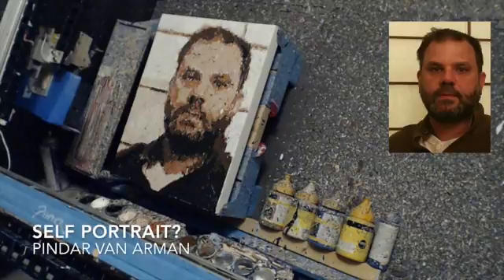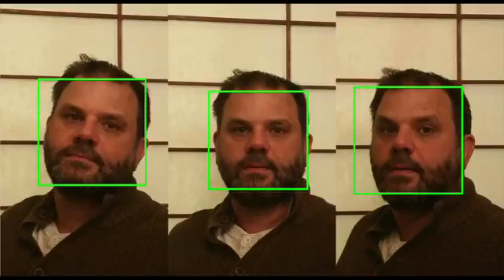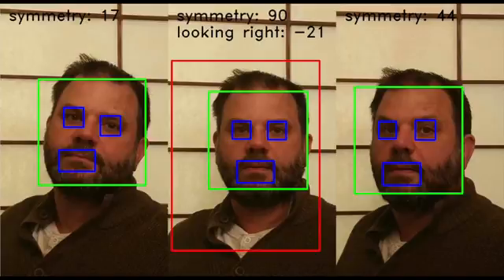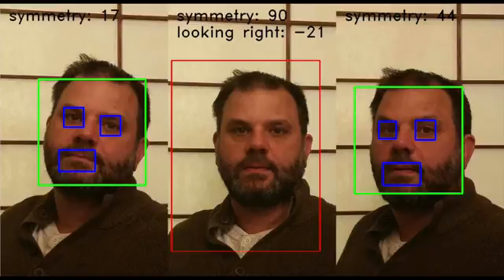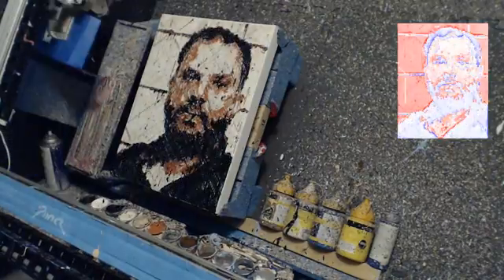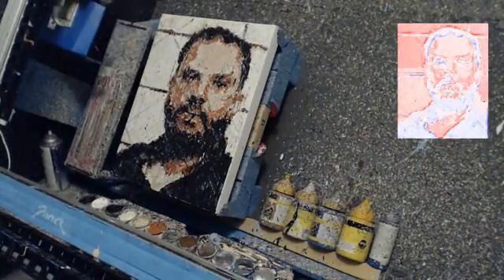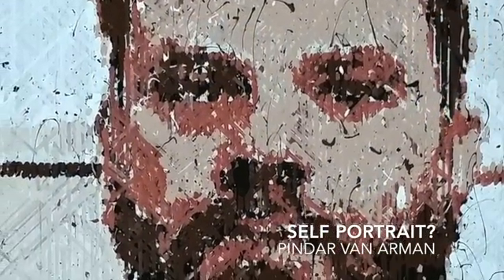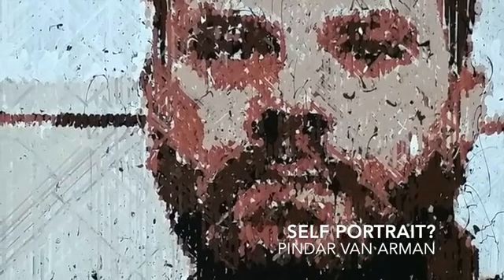Self Portrait? Autonomous Robot Painting by Pindar Van Arman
Self Portrait? Autonomous Portrait created by one of Pindar Van Arman's Painting Machines.